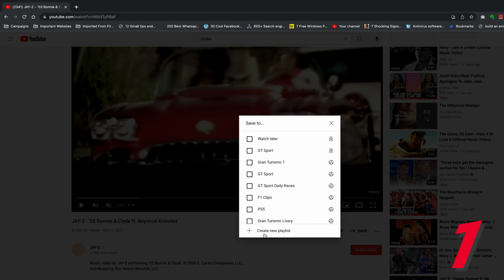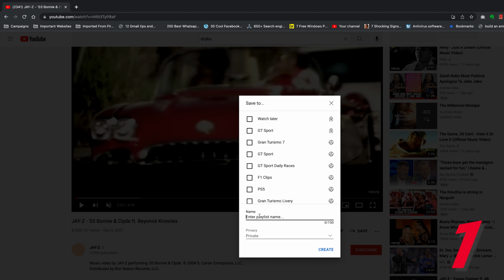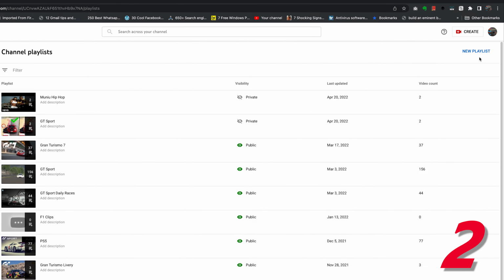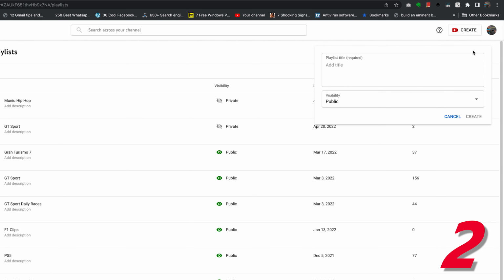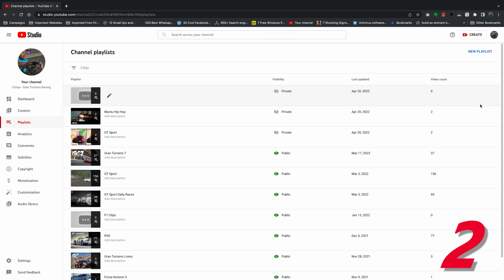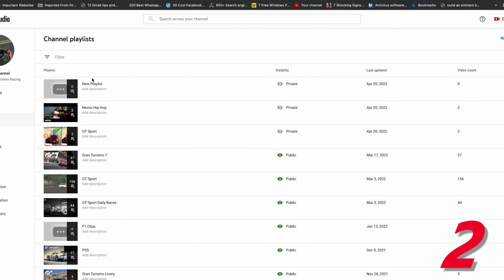How To Make a YouTube Playlist [2022 Update]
Learn how to make a playlist on YouTube. There are two different ways to create a playlist on YouTube explained in this video. A YouTube playlist is a collection of videos around the same genre or interest.

How To Create a YouTube Playlist (Method 1)
Click on the 'Save'  button below the video
Give your new playlist a name and choose the visibility you want.
Your new YouTube channel is creates.

How To Create a Playlist On YouTube (Method 2)
Go to YouTube.com
Click on your profile icon and select 'YouTube Studio'.
Click on 'Playlists'  on the left hand side panel.
On the playlists page, Click on 'NEW PLAYLIST' in the top right corner
Give your channel a name and choose audience.

Cell Phone Tripod Adapter